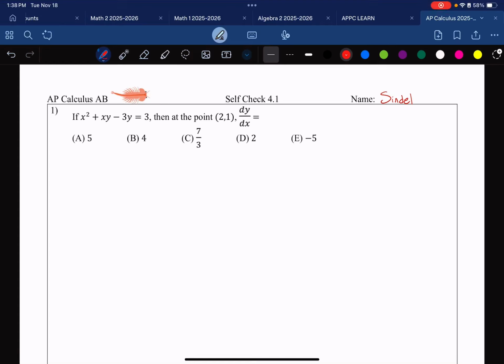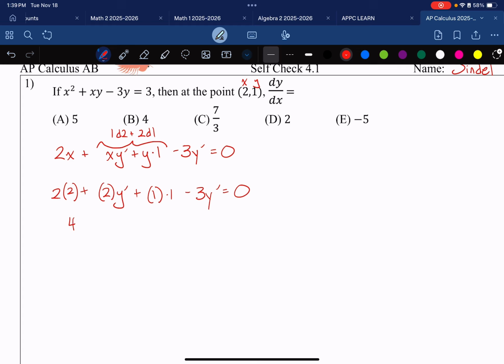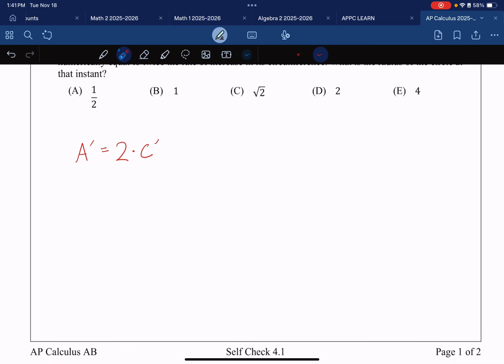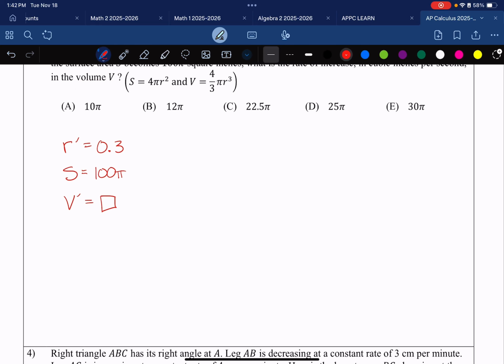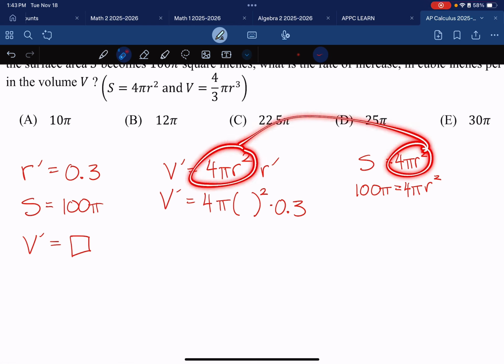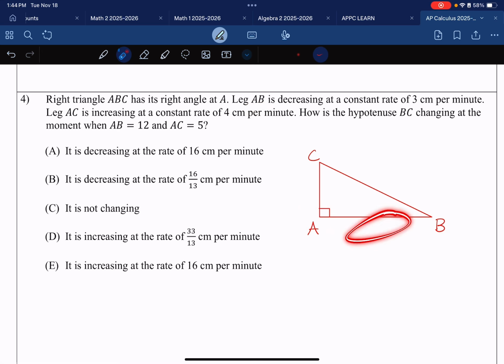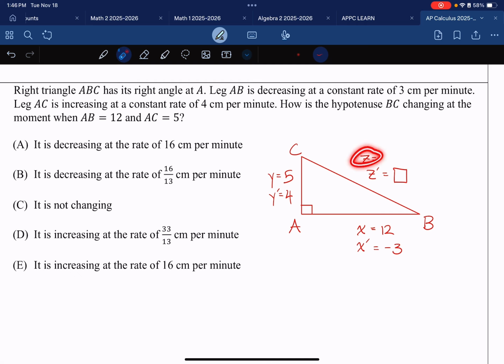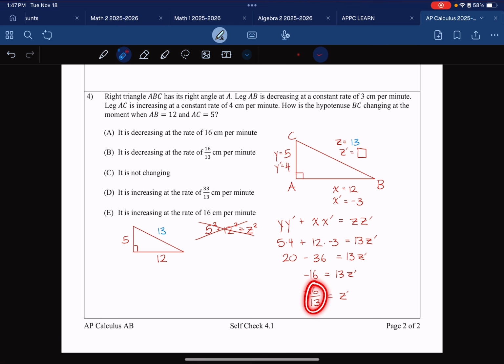AP Calculus AB Self Check 4.1